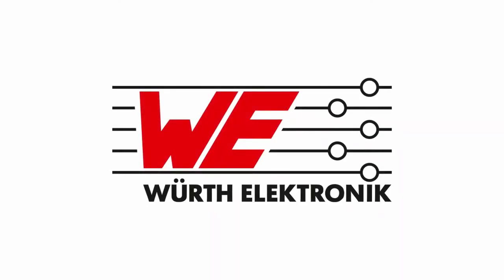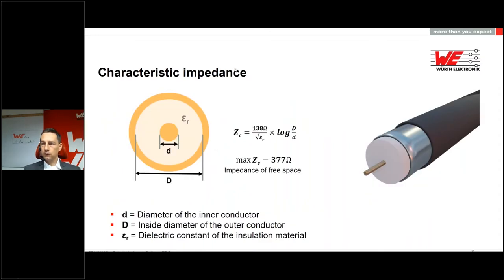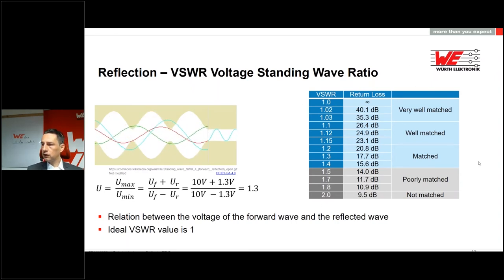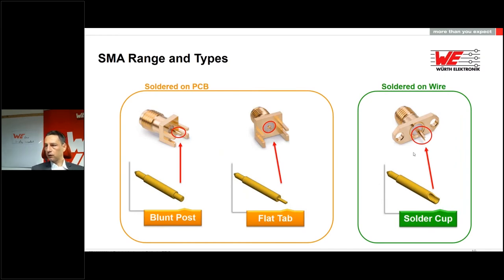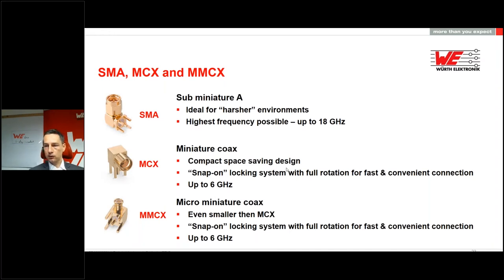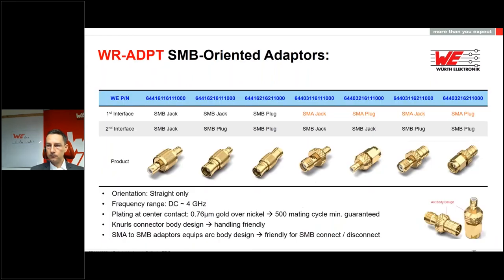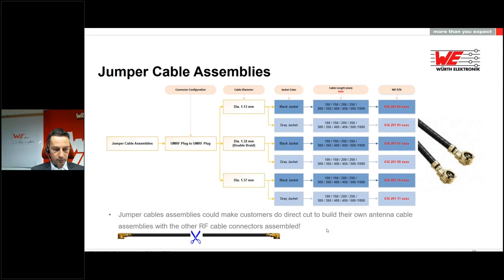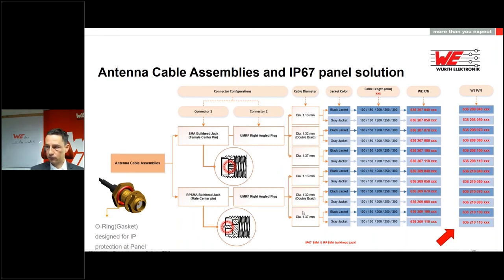WE meet @ Digital Days 2020: RF connectors - How to choose the suitable product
This presentation was part of our virtual conference (1-3 Dec): WE meet @ Digital Days 2020

After refreshing RF Basics we talk about Würth Elektronik,s Portfolio of RF Connectors.
Different Types and Sizes for PCB, Panel and Cable are suitable for different Connecting Situations.
Adaptors and Cable Assemblies are available to complete your Application
We will explain how to choose the right products regarding characteristics like Frequency, Losses, Handling and Costs…